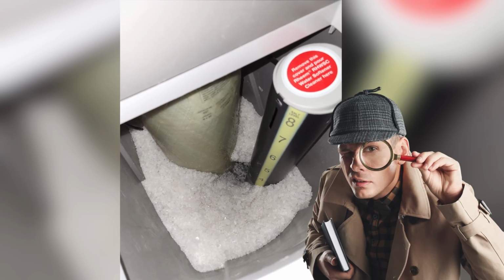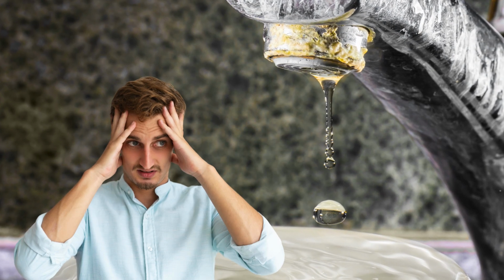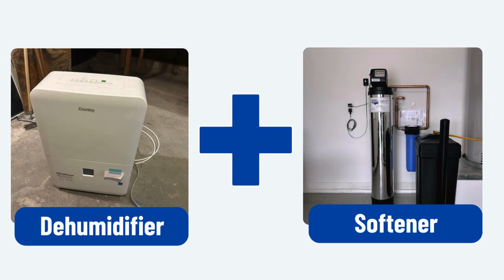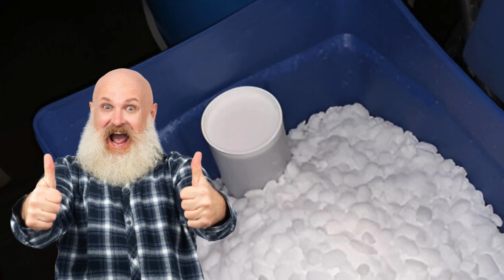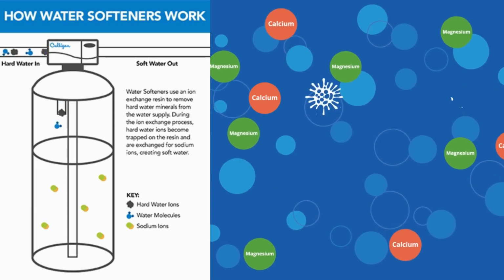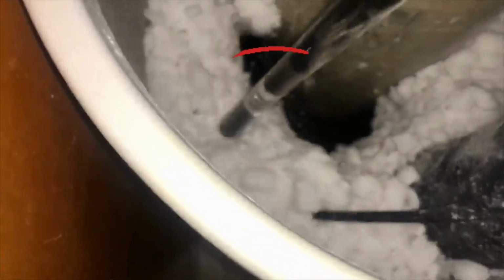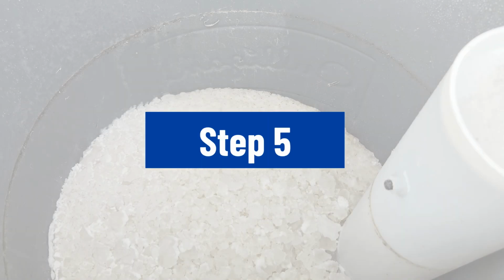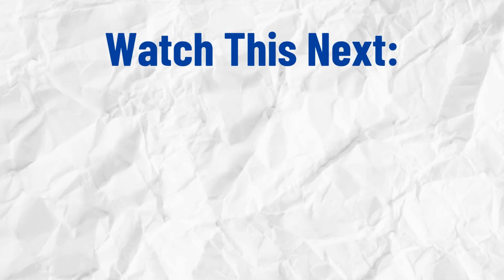Water Softener Salt Bridge FIXED! [How To Check + Clear Salt Clog]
If your brine tank has been full of salt for a long time and your water is not as soft as it should be, you’re likely dealing with a salt bridge.

So, what exactly is a salt bridge?

It's a hard, crusty layer of salt that forms in your brine tank, creating a barrier that prevents the salt from dissolving into the water below.

Watch the video to know more:

00:00: Intro
00:07: What Is A Salt Bridge?
00:31: What Causes A Salt Bridge?
01:39: How To Remove Salt Bridge?
02:35: Bonus Tips